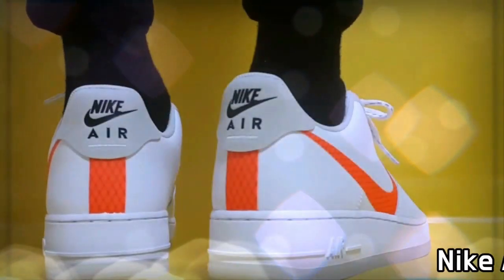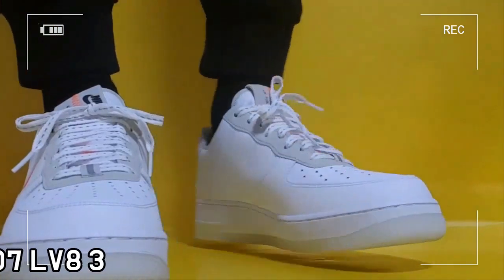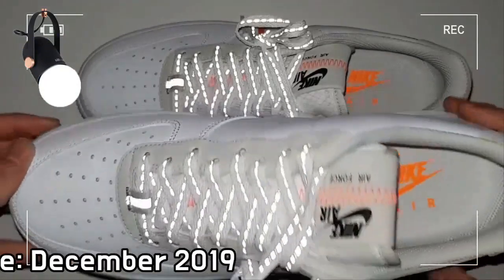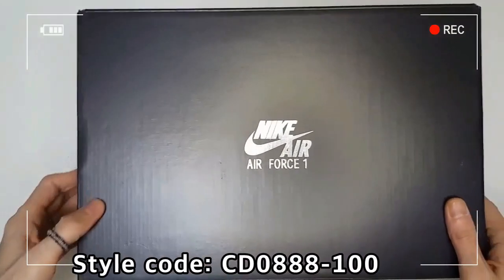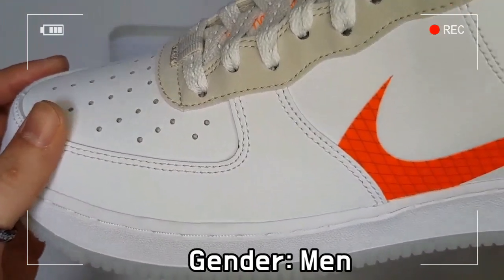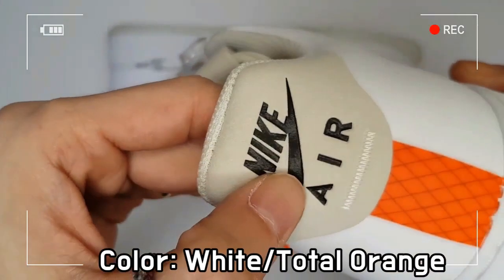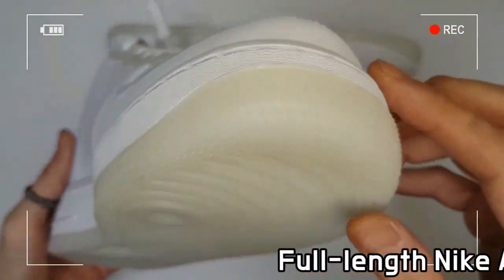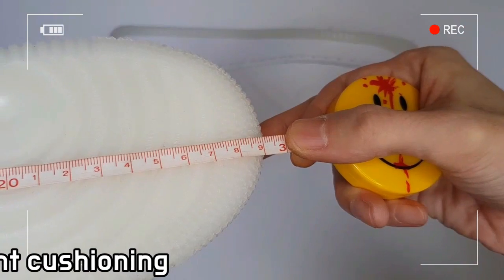Nike Air Force 1 '07 LV8 Total Orange unboxing/Nike Air Force 1 07 LV8 on feet review/nike af1 low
Style Code CD0888-100
it's AUTHENTIC !